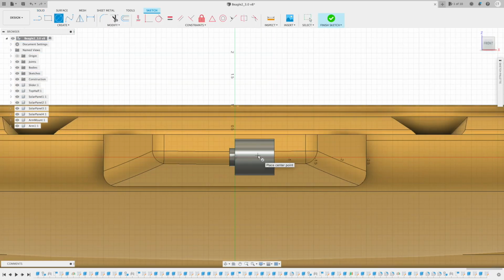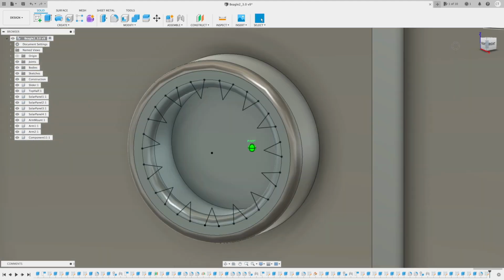I Made Great Britain’s Beagle 2 Mars Lander in Fusion360!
This project has been a long time coming involving a lot of learning, getting over fears, and technological issues. Even though Beagle 2 wasn’t successful, I still find it a fascinating space probe.

Software Used: Autodesk Fusion 360